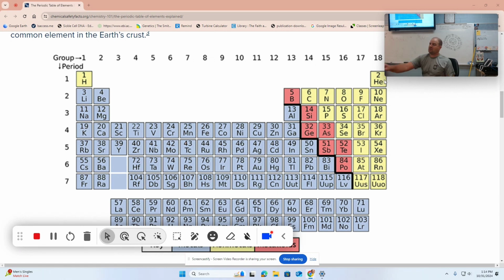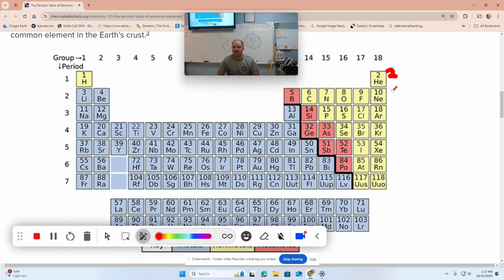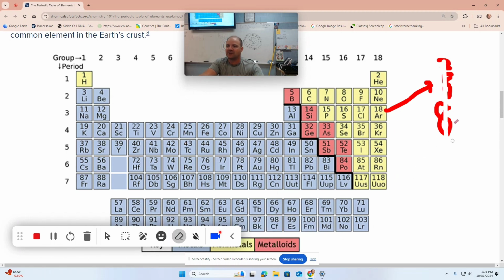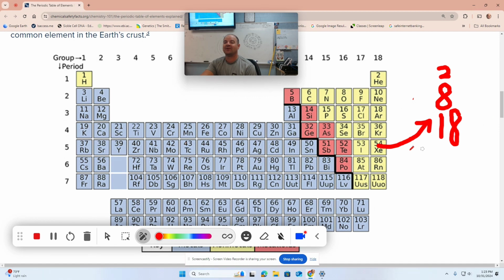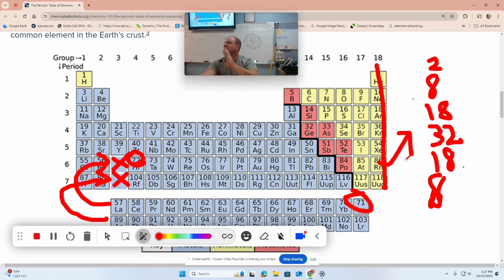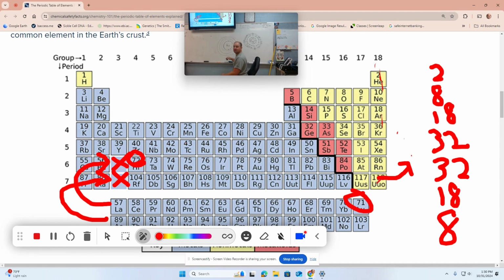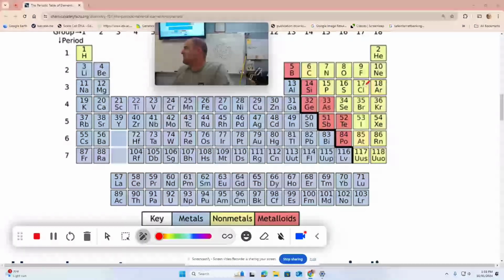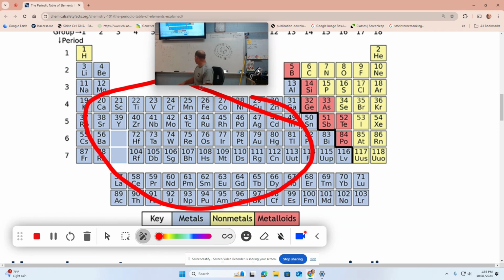Bohr Models and maximum number of electrons per energy level.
Class from 31 Oct 024